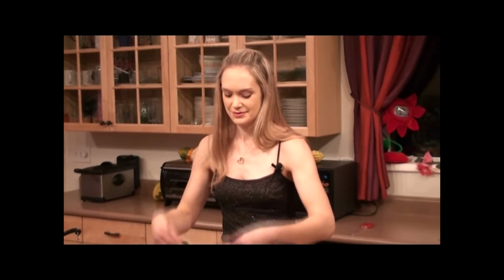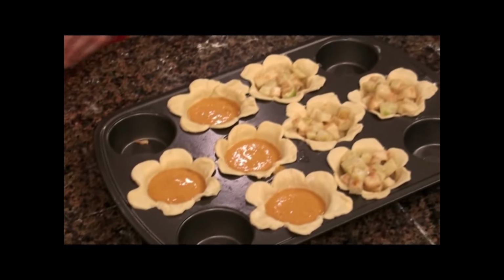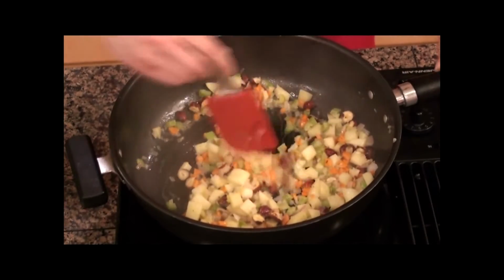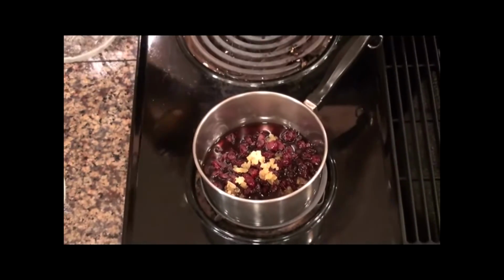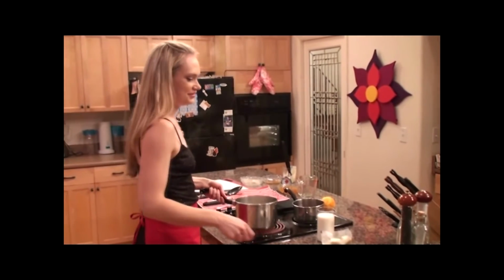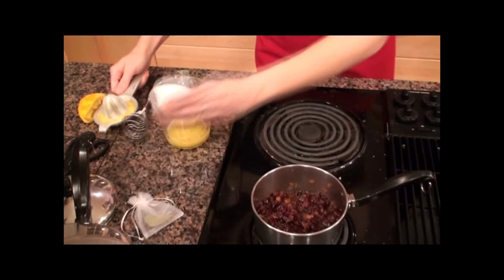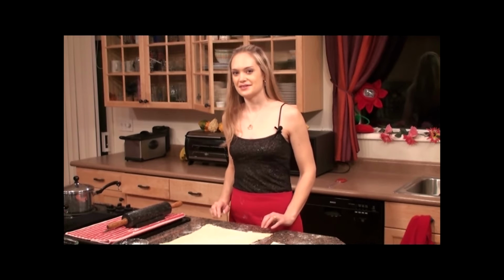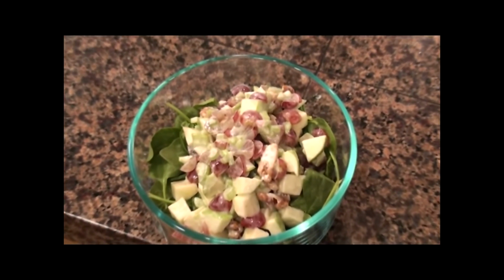Thanksgiving for 2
a complete thanksgiving dinner for two.